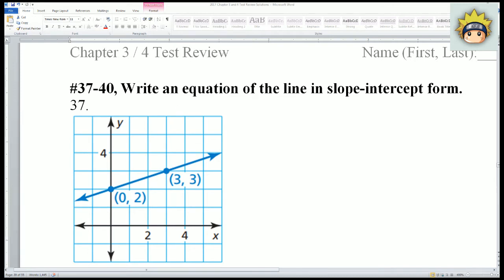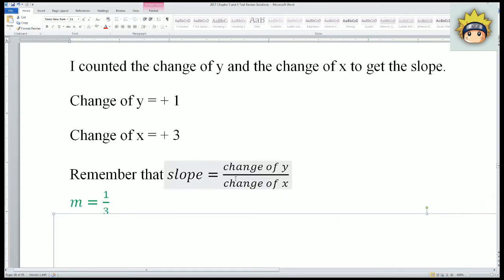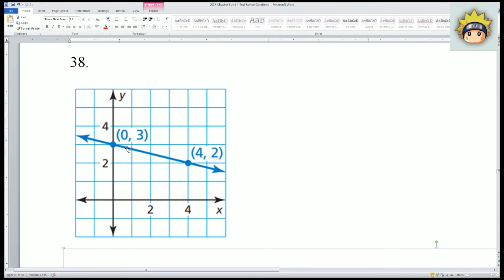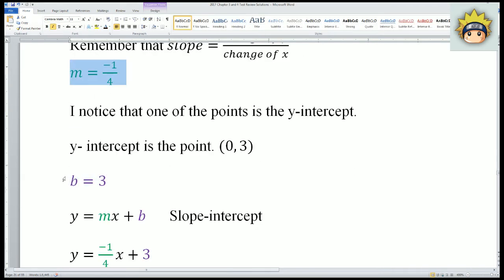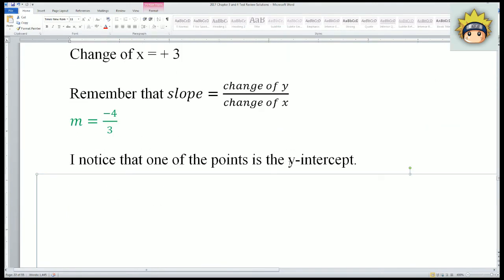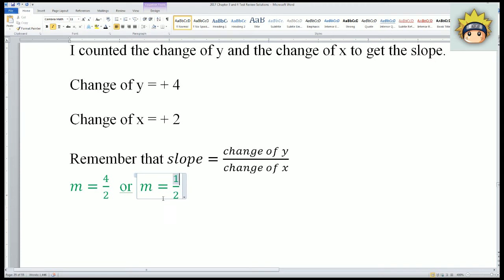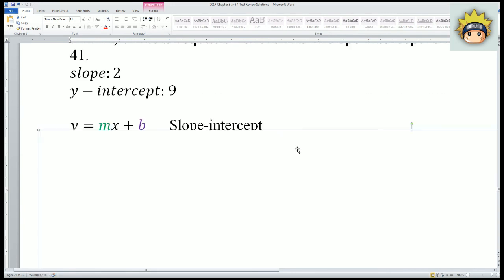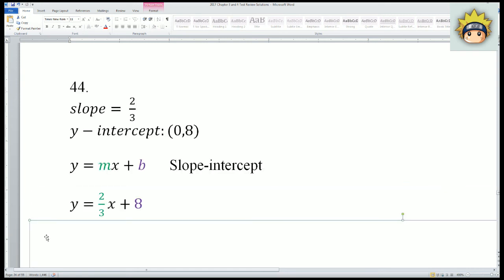Chapter 3/4 Test Review #37-44